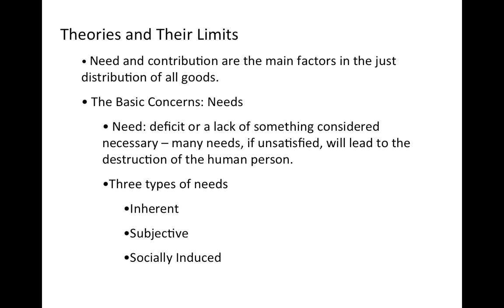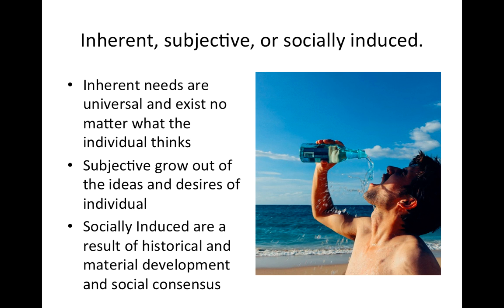Ch 4-Needs and Contributions